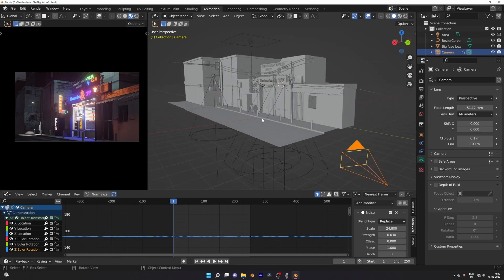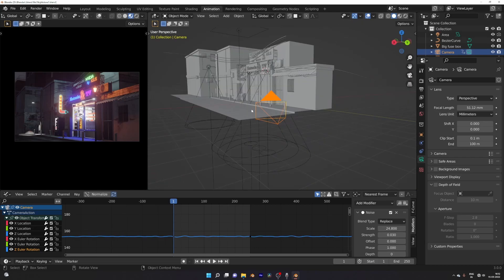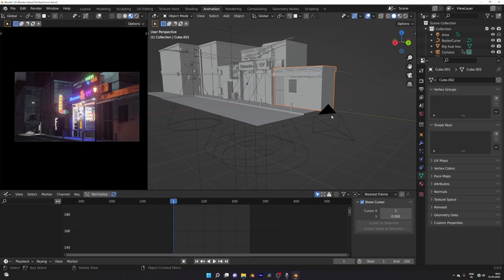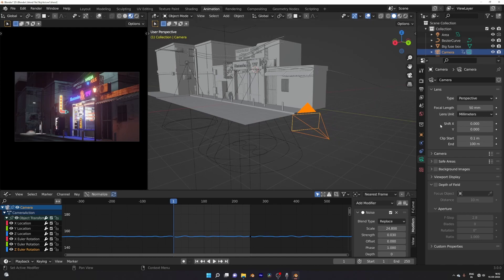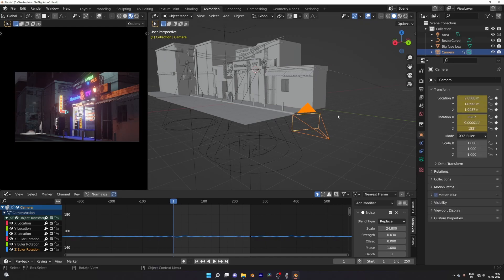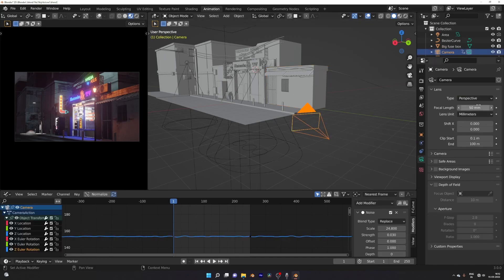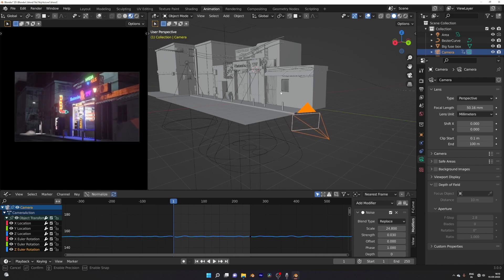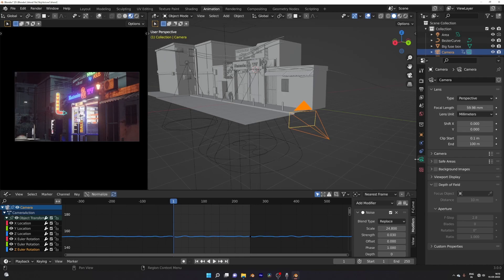How to adjust camera focal length in Blender | Quick Tip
Great artist out there I wanna share with you guys a tip in Blender on how you can adjust the camera focal length more efficiently from the view without opening the property panel of the camera, By the way, you can just right-click and also get the option of adjusting the focal length.

✨ Essential 3D Resources – Don’t Miss Out! 🚀🎨
🚀 My FAB store - all my assets in one place

✨ Top Blender Products:
🏯Japanese Labyrinth Modular Pack

🆓 Tons of Free Assets:
- Free Assets on Gumroad

🎬 Essential Tools for VFX & Content Creation:
- Green Screen
- Drawing Tablet
- External Storage

Join me in exploring the boundless universe of visual effects and unleashing our creative potential together! 🌠🚀